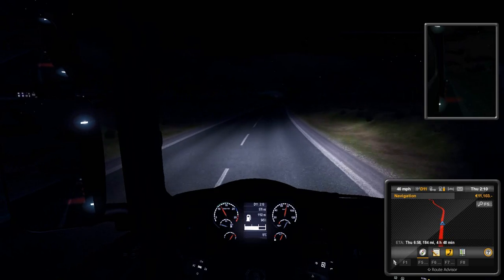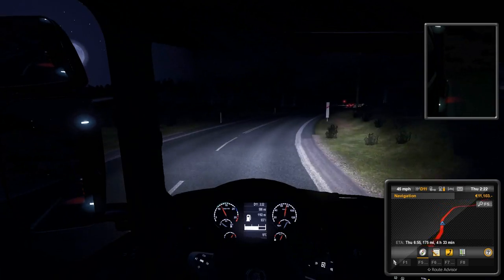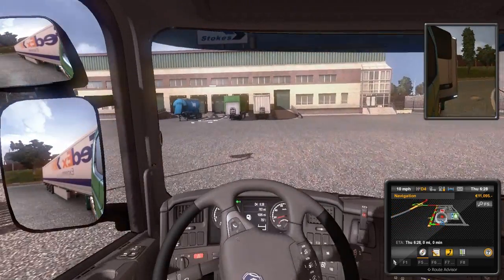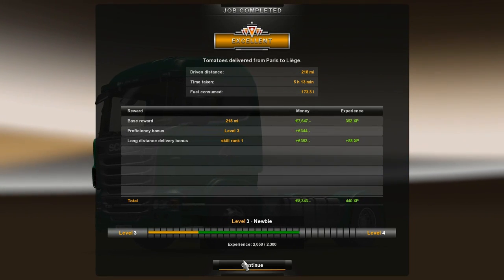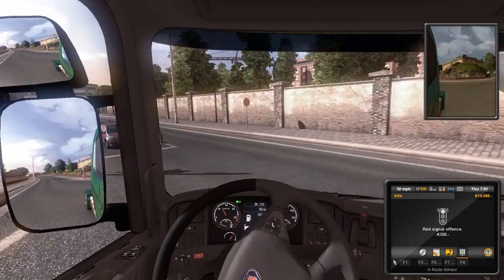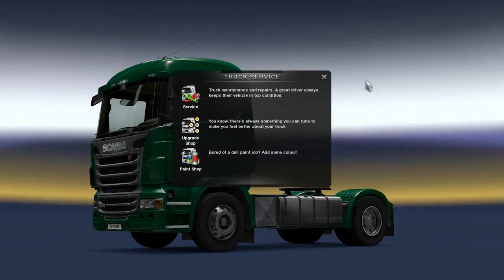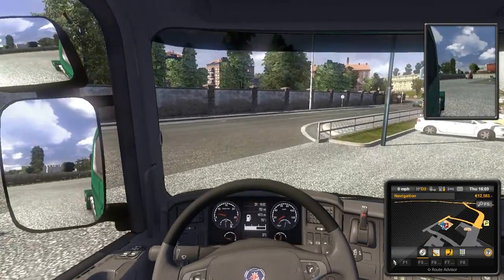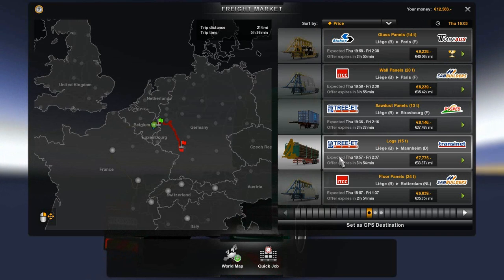Let's Play Euro Truck Simulator 2 - Ep 7 - Paris to Liége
Heading off to Liége to deliver some tomatoes! Did you know that technically tomatoes are a fruit? They are seed bearing like an apple or orange, but for tax purposes they were classified as a vegetable. There is your fun fact of the day. :D

All copyrighted/trademarked media is owned by their respective companies.